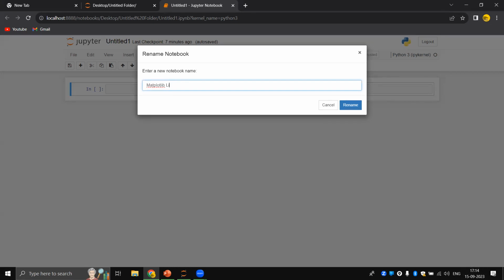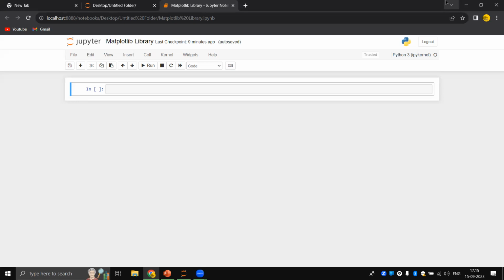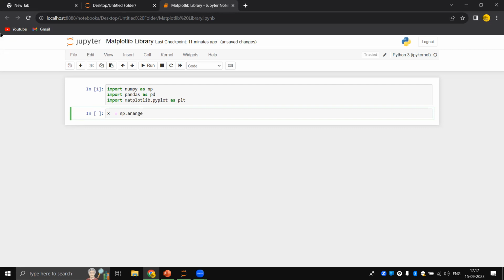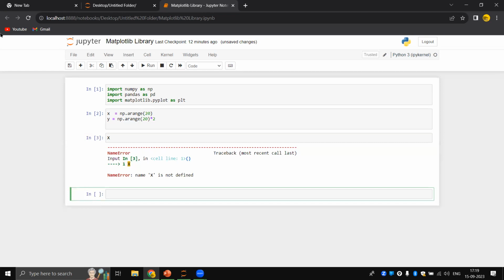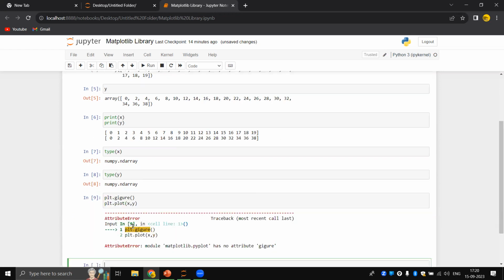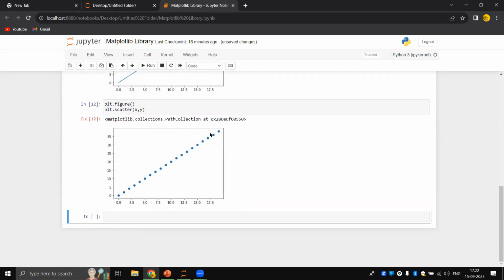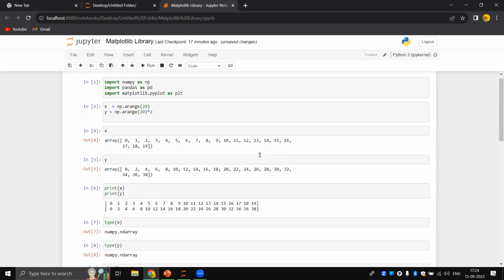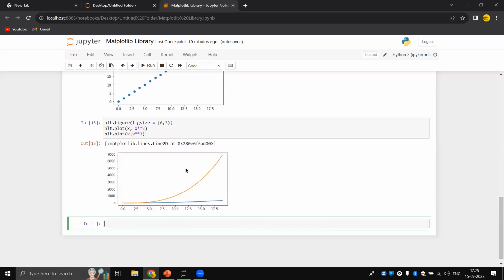Matplotlib| Python Library | Part 1 | Introduction | VKS Sir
In this video i covered :
Matplotlib introduction

101